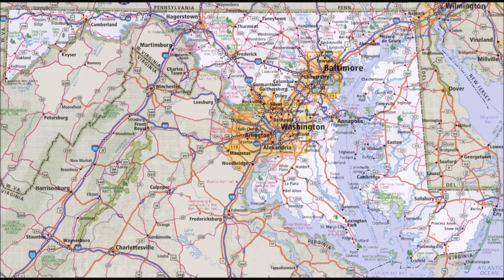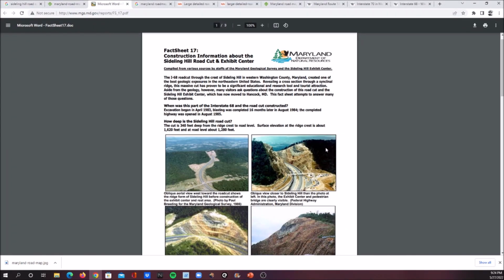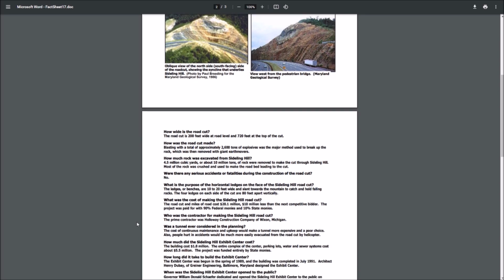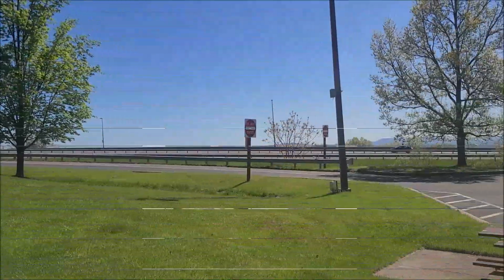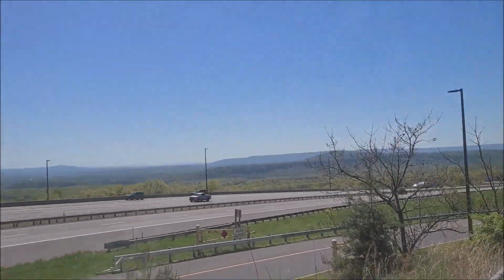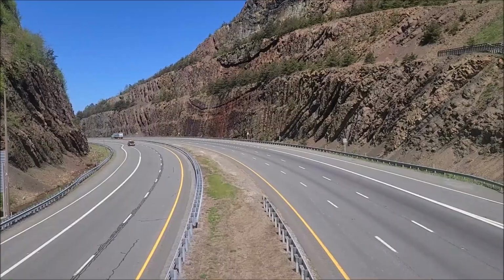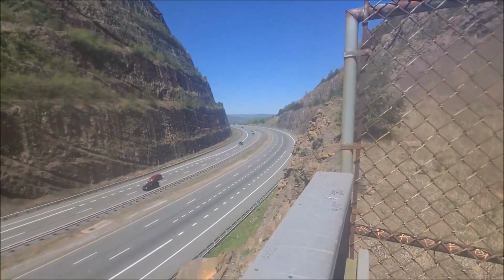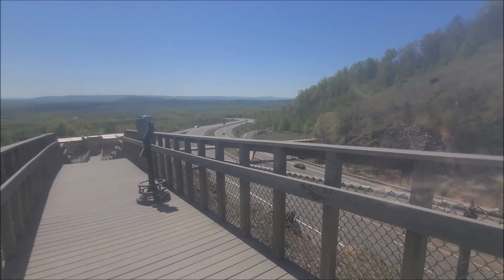Visiting Sideling Hill Rest Stop Along I-68 Maryland- History and Tour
In this video I show you around the Sideling Hill Rest Stop in Maryland that has a giant road cut made by explosives. Also we talk about the many versions of "The National Pike" in Maryland and how it can be confusing.